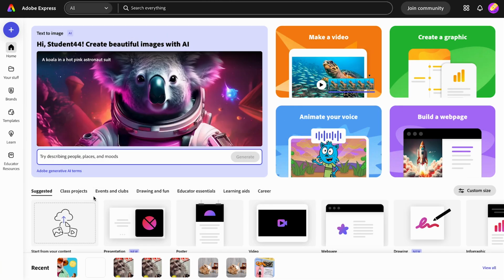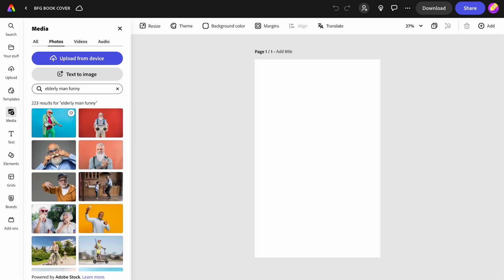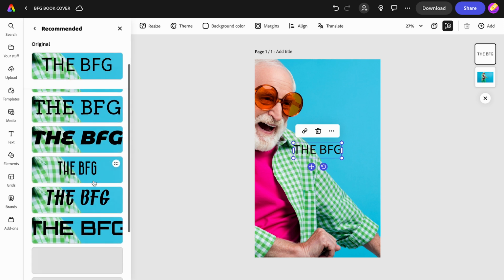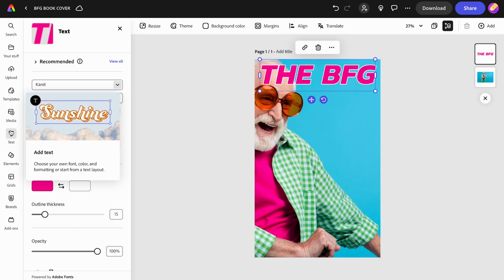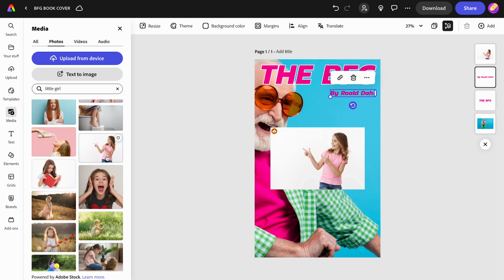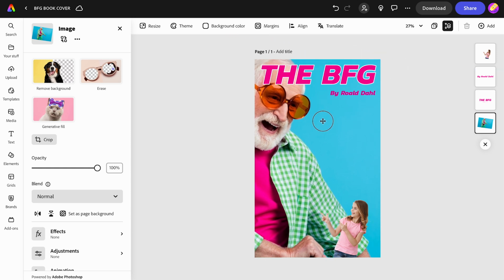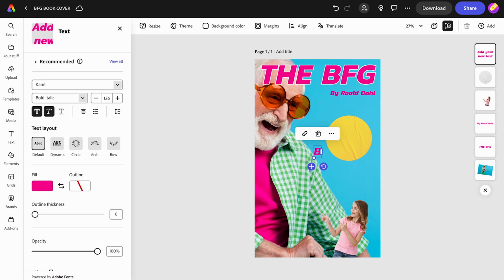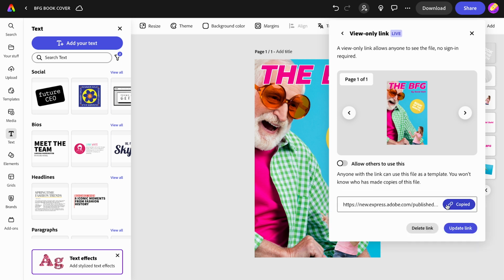Book Challenge: Book Cover [Literacy Shed x Adobe Express]